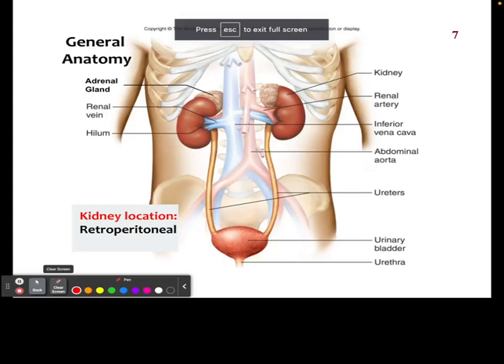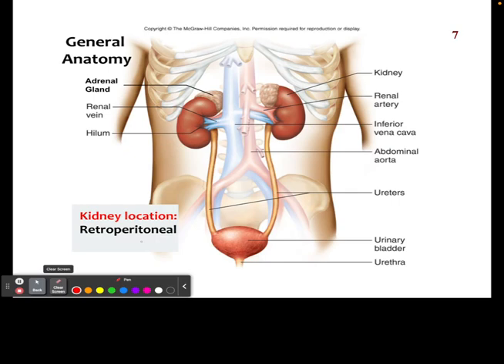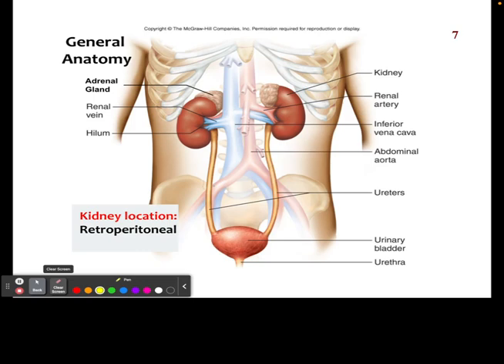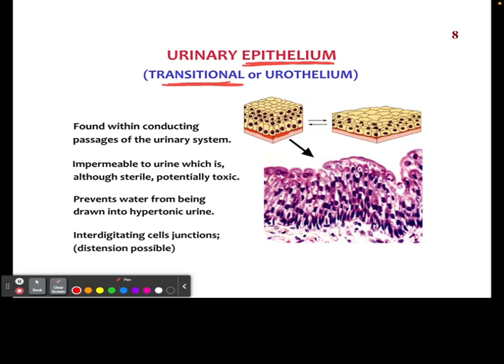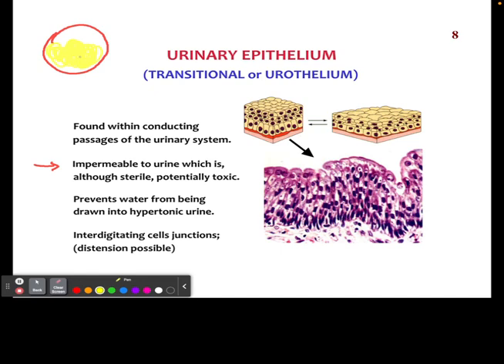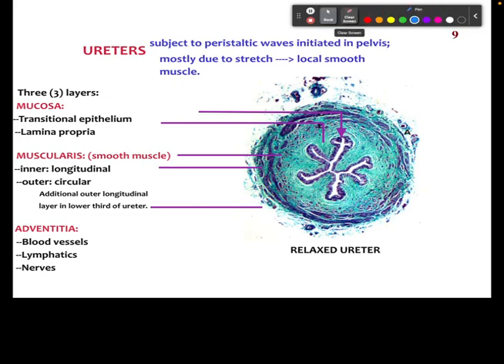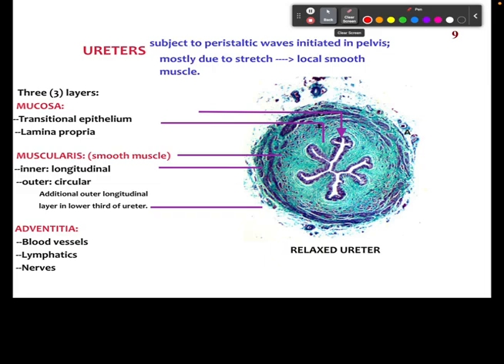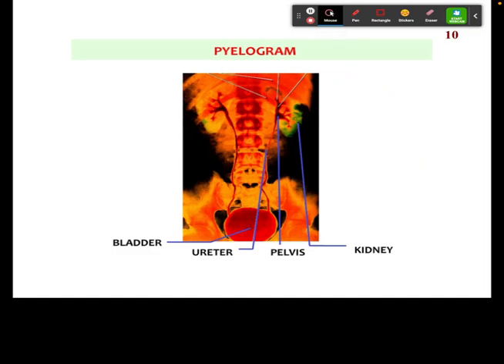CH 20 3 Urinary Anatomy Histology